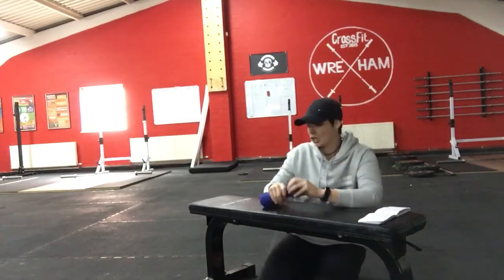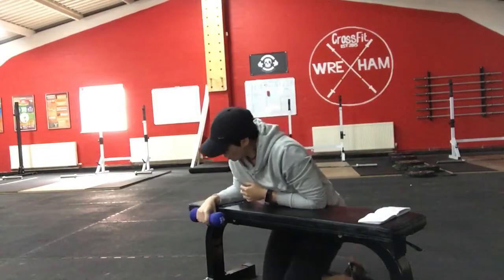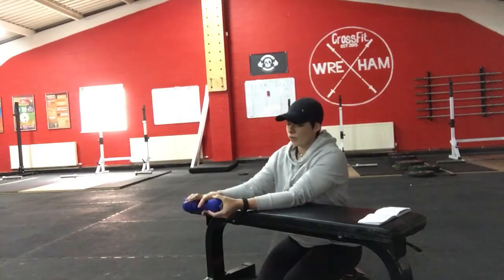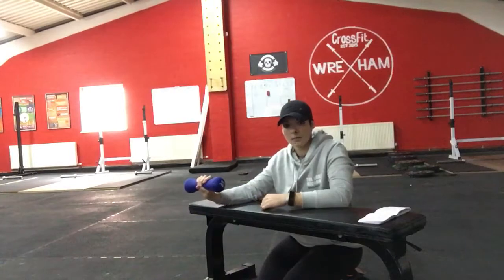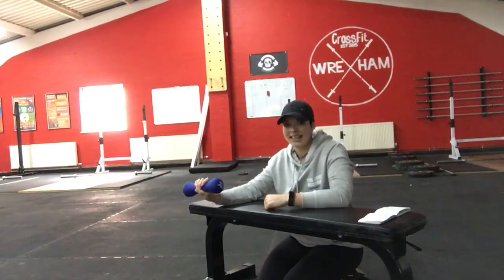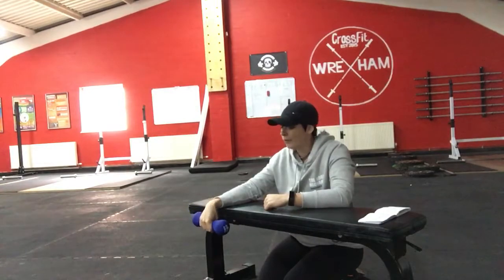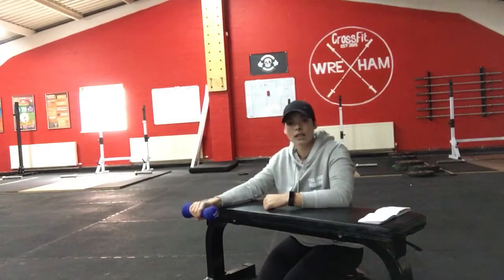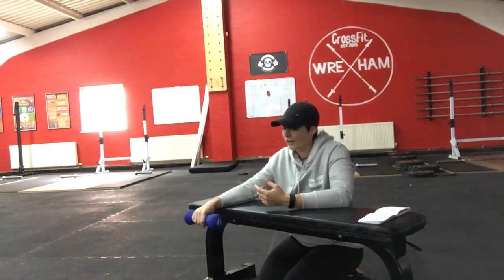Dumbell Wrist Extension - Wrist Strengthening (Tennis Elbow)